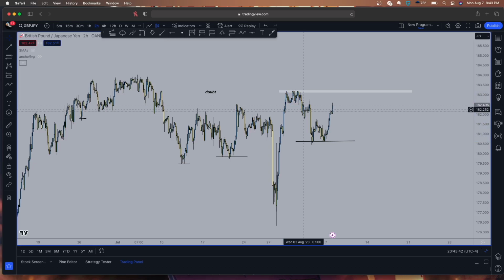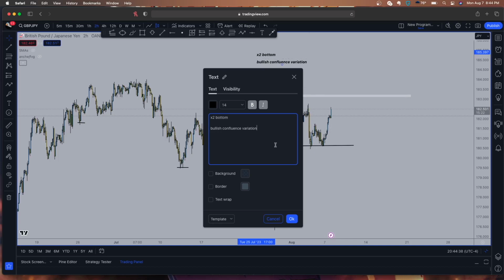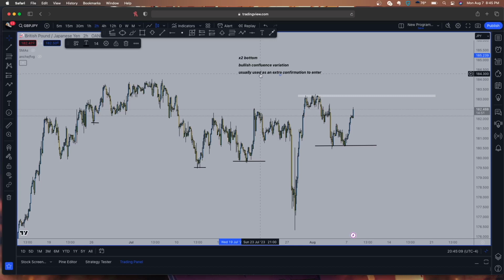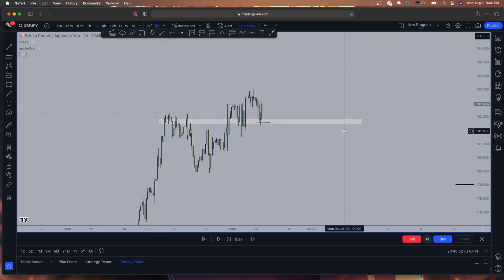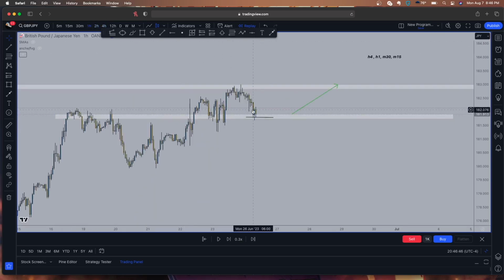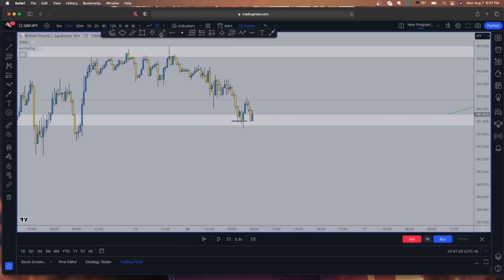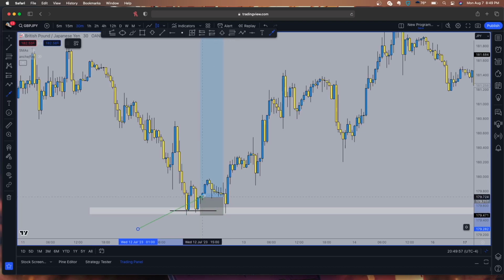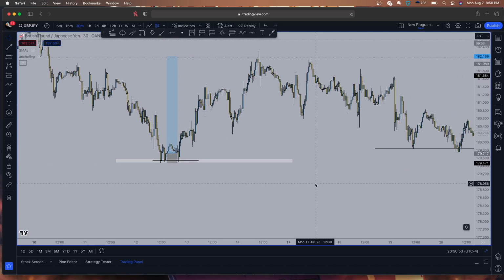DOUBLE BOTTOMS | HOW I ENTER | AN AAAFX ACADEMY CHAPTER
Interested in learning from square 1 , tune up trading, or get funded? Currently have spots open for AAA fx academy. Course mentorship and Signal group ! please inquire at :